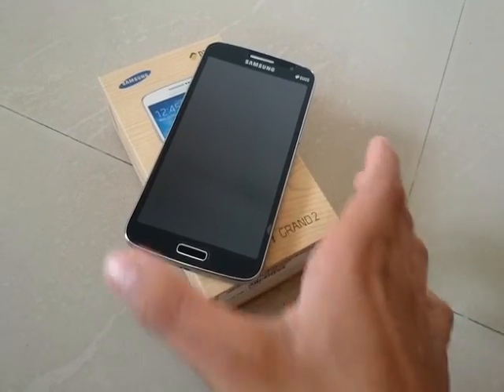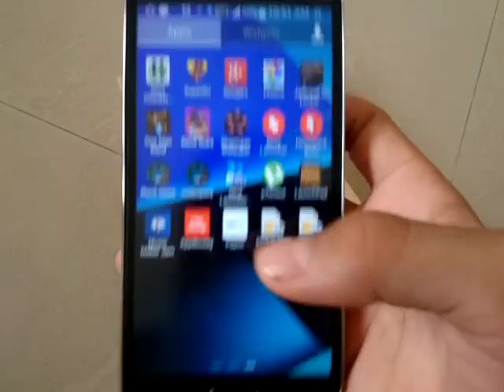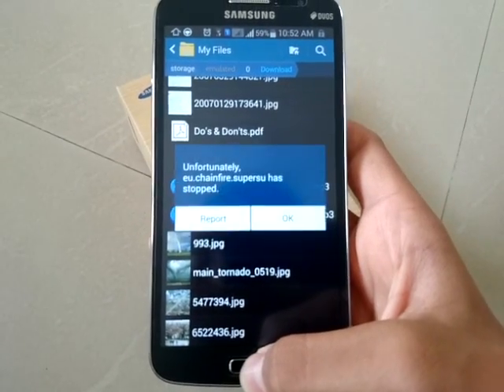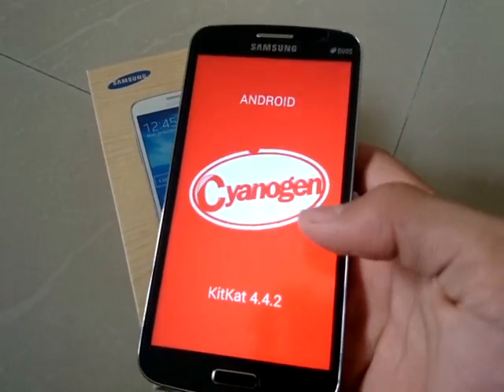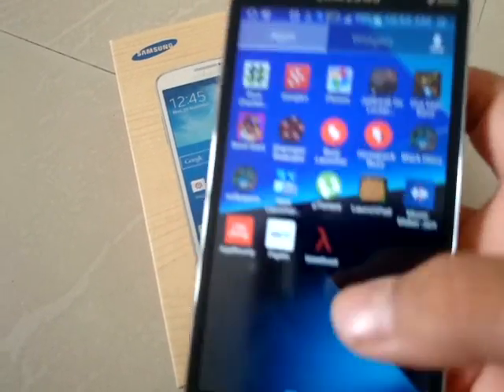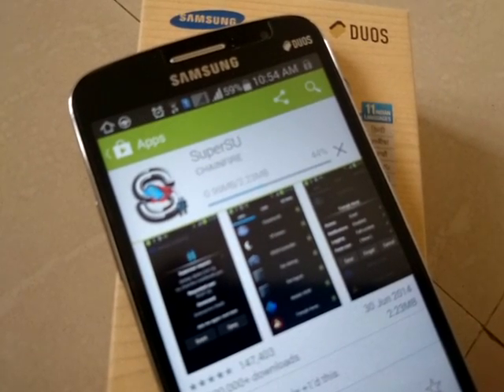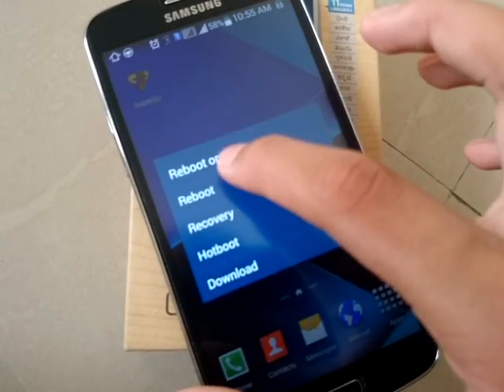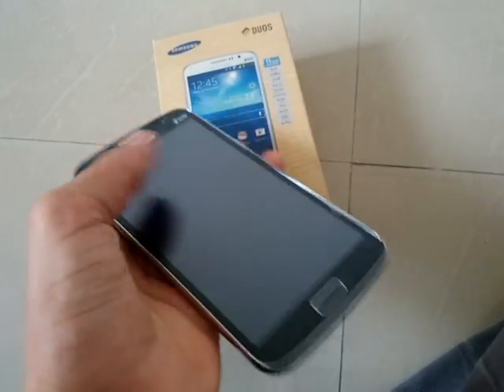How To Root Samsung Galaxy GRAND 2 !! Easiest way!